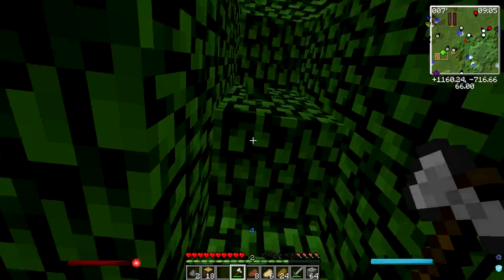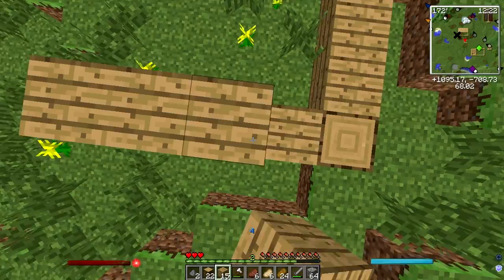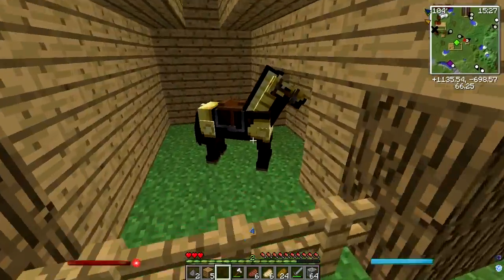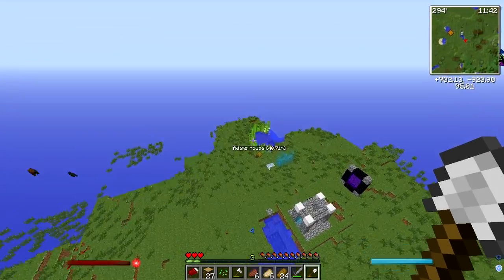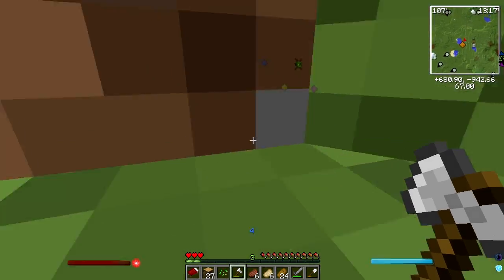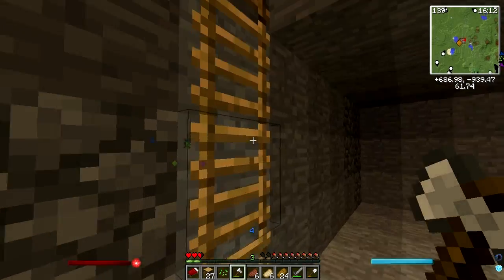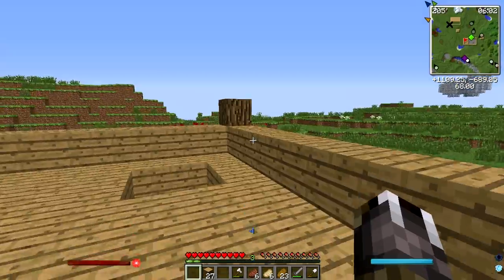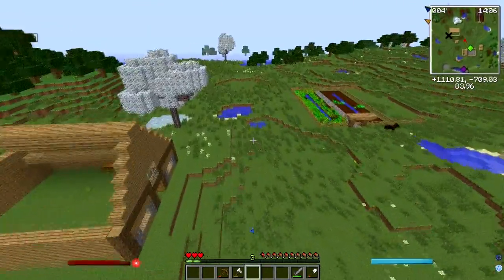Minecraft Episode 2! "Becoming A Wizard!"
I hope you enjoy this amazing video!